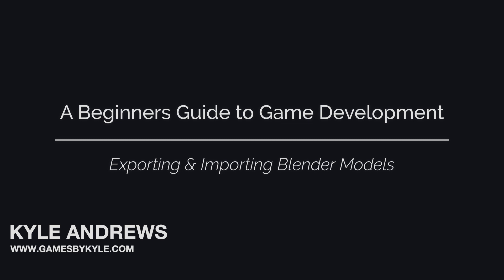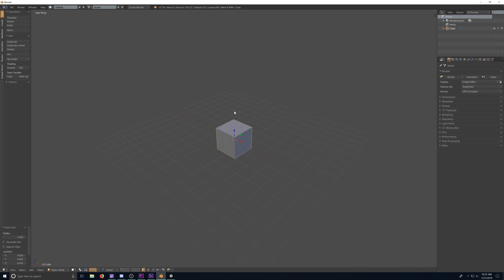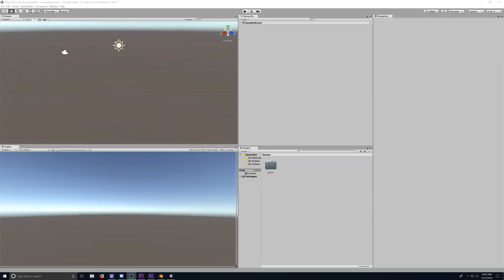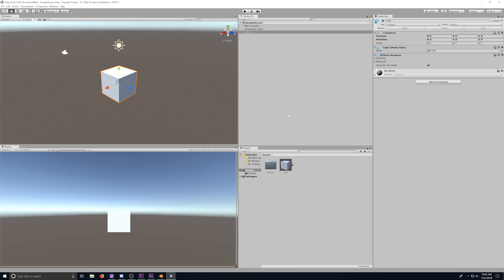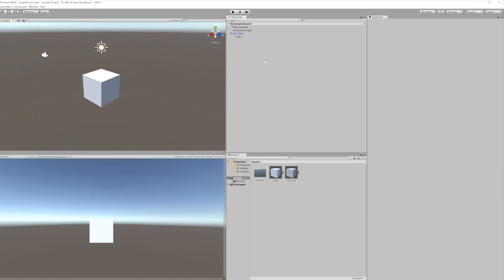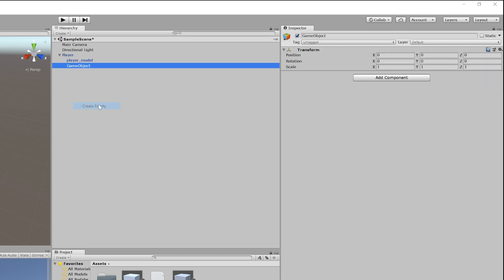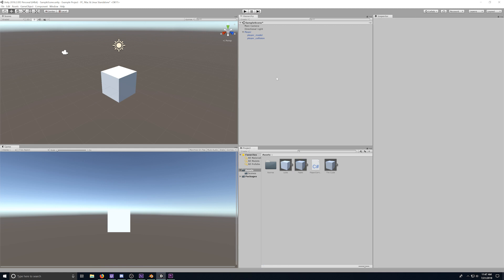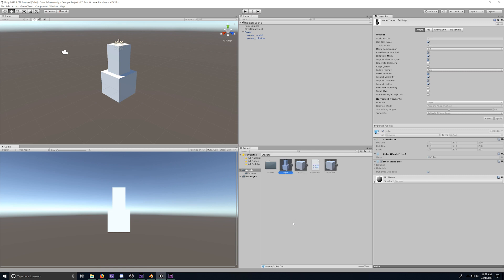[Tutorial] How to Export from Blender to Unity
Updating my Blender to Unity tutorial with new information along with some sweet new tips and tricks. Thanks to everyone who provided feedback on my previous videos.